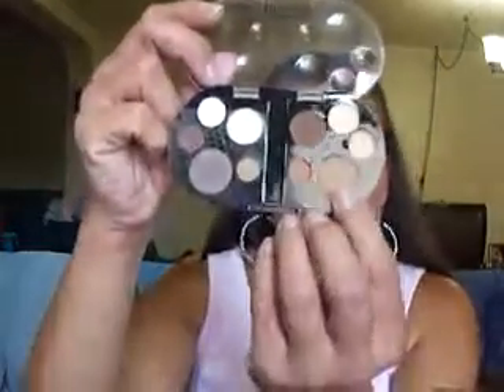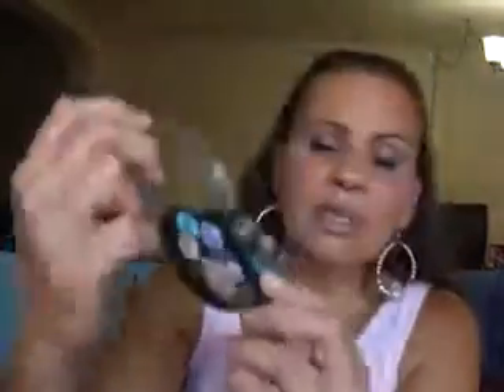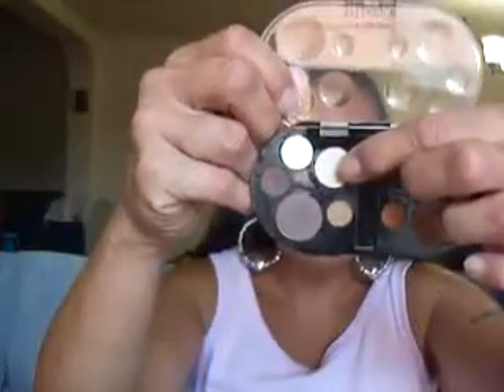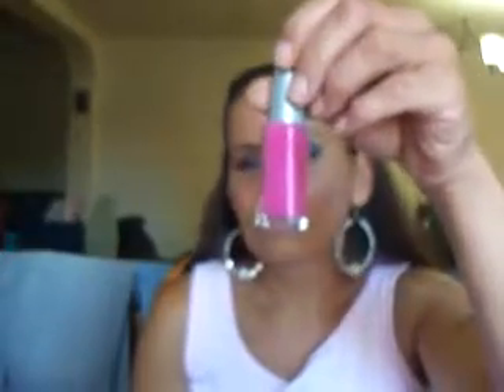FOTD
I created this look using the first L.A. Colors value kits, I have them all if you're interested in seeing the first L.A. Colors value kit collection please leave a comment down below : )